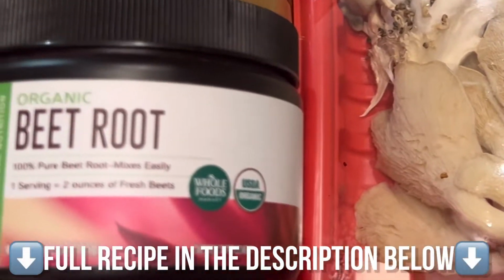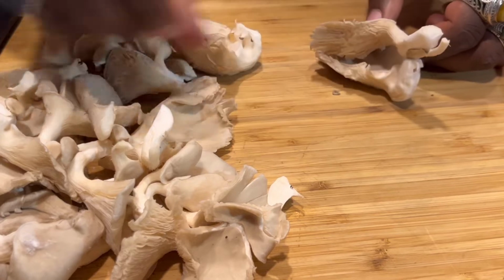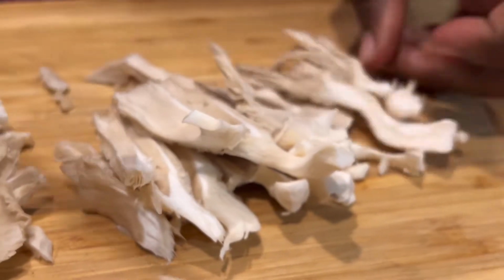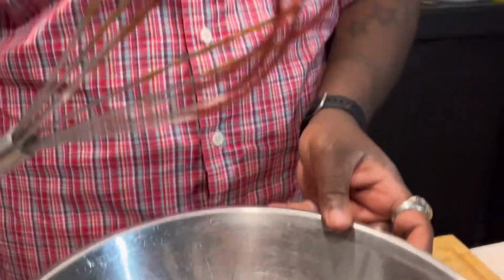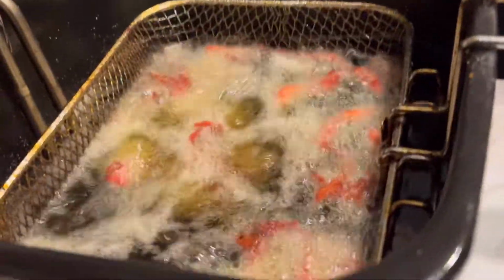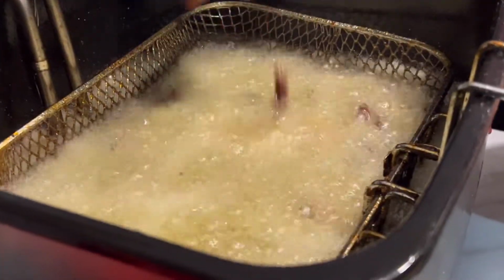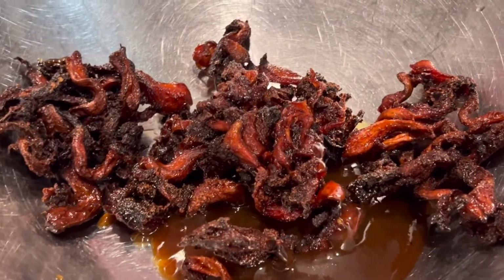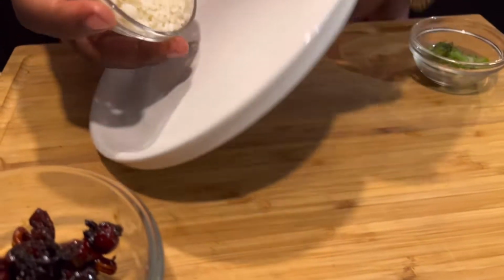VEGAN CHEF MAKES BONELESS RIBS VEGAN | CHINESE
What’s good family it’s your brother chef Abdul, I am back with a brand new recipe video. In today’s video I will be veganizing Chinese boneless ribs. If your not a fan of mushrooms this recipe will change your mind.

Shout-out to all my Patreons I appreciate and love you🥰😘🤤

Vegan Boneless ribs ingredients
1 pack of oyster mushrooms
1 tablespoon vegan hoisin sauce
1 tablespoon bbq sauce
1/3 cup spring water
1 tablespoon ketchup
1 tablespoon agave
1 tablespoon coconut liquid aminos
1 teaspoon rice vinegar
1/2 cup corn starch
1/2 fennel powder
1 teaspoon brown sugar
1/4 teaspoon cinnamon
1/2 teaspoon clove powder
1 teaspoon ginger powder
1 teaspoon onion powder
1 teaspoon white pepper
1 teaspoon garlic powder
1-2 tablespoon of beet powder
3  teaspoon Chinese five-spice powder
Remember to marinate overnight for the color and better results.

Now Fry your mushrooms for 3-6 minutes till brown, remember to double deep, back into marinate and fry again for 3-5 minutes.

You can serve with broccoli or your choice of veggies.

Happy eating!